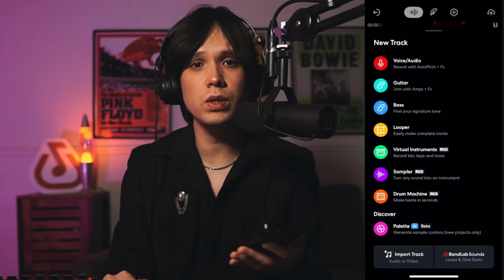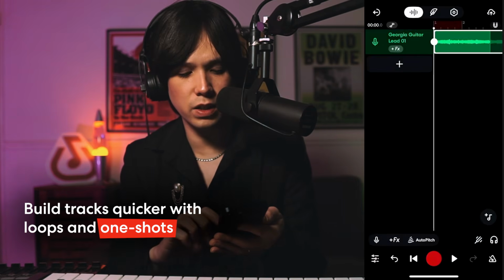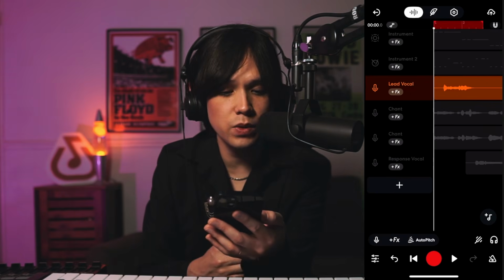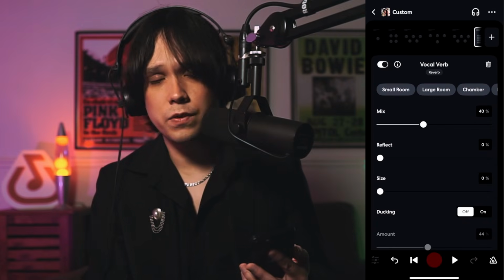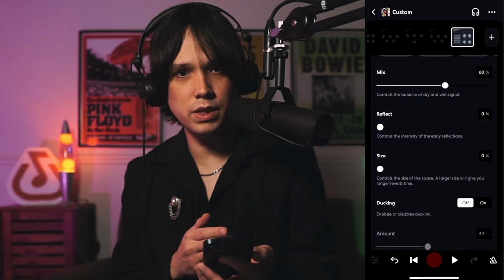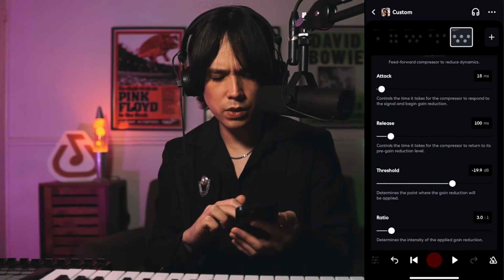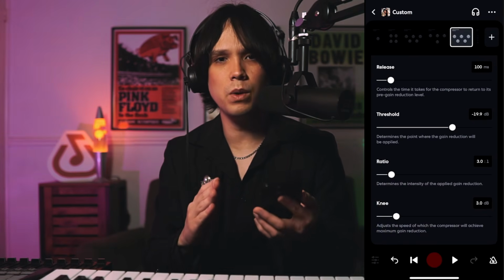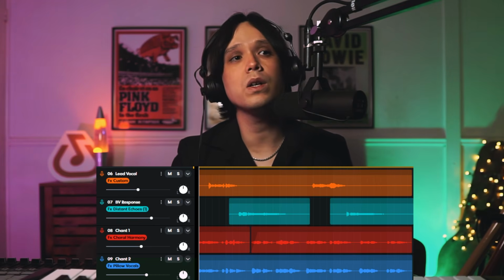Build a pro vocal chain in 30 seconds (no manual trial & error)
Recording vocals is the easy part. Figuring out your vocal chain order, and which effects your vocals need, is where most people get stuck. This video walks you through the whole process, from creating your track to building a pro-grade vocal chain with FX Preset Generator. Learn how to:

• Record vocals with just your phone and wired headphones
• Turn a simple prompt into a pro, correctly-ordered FX chain
• Pick effects that suit the vocal you recorded
• Study what each effect does, so you know how to tweak your presets

No more guesswork on your effects chain! This is the quickest way to go from first take to polished vocals.

Timestamps

00:00 - Intro
00:23 - How to create vocal tracks
03:47- Building vocal chains from text
05:19 - Breaking down the effects chain
09:00 - Applying custom presets to vocals

Try it out with a free BandLab Pro trial, no commitments